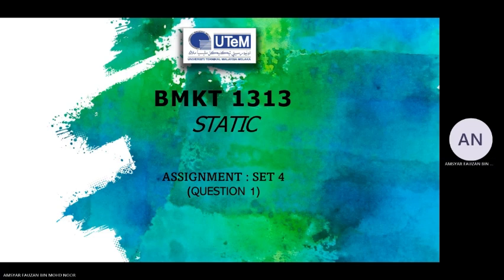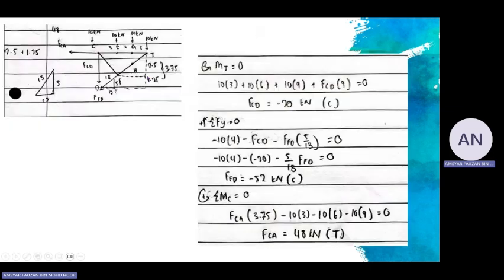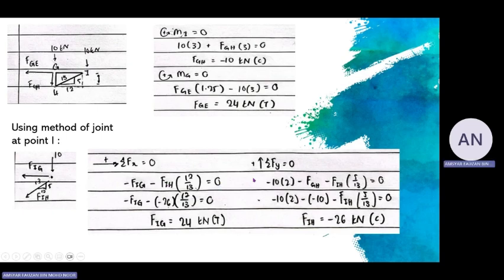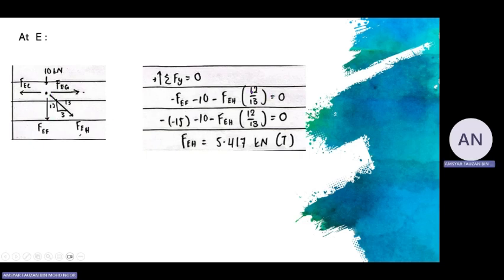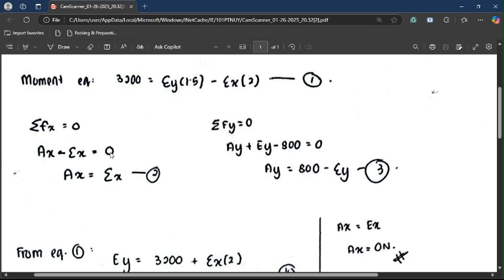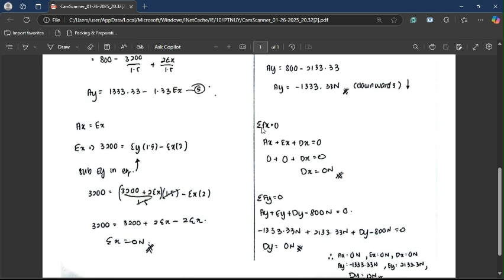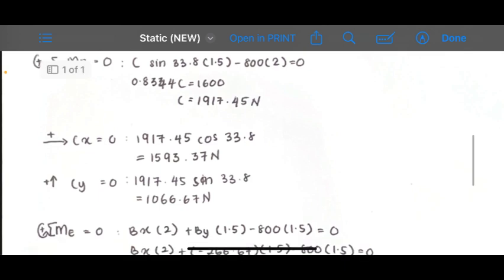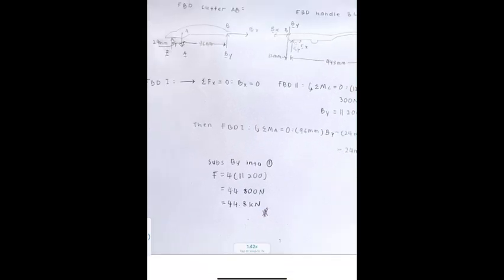STATICS Assignment GROUP 4